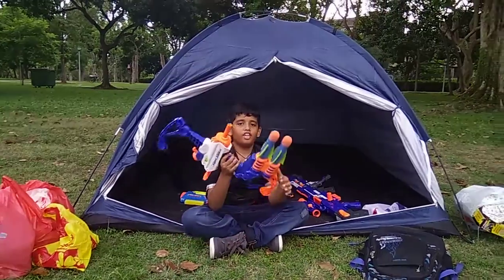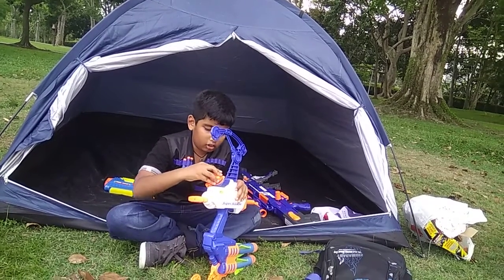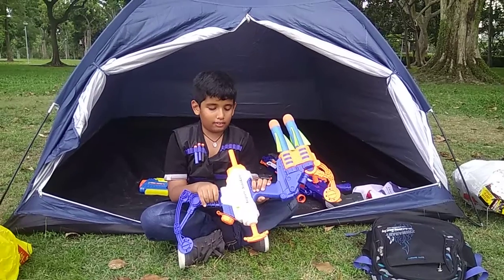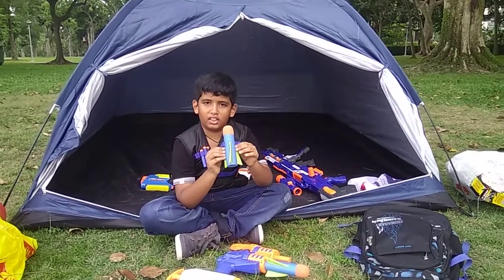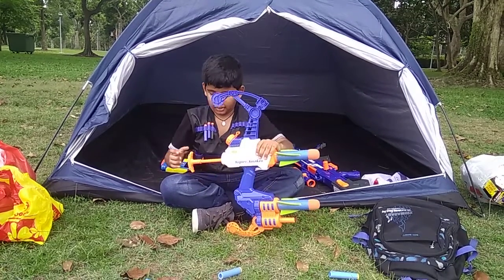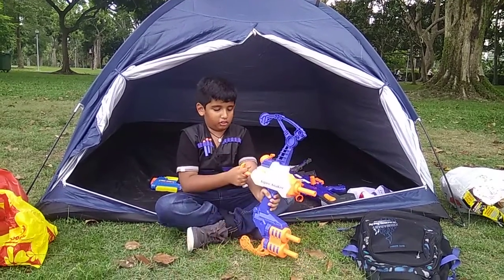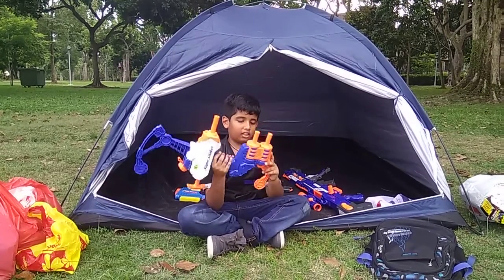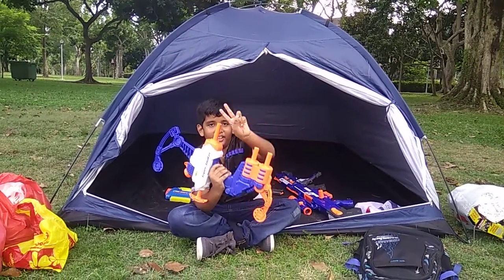[Tanush]Nerf super soaker tidal torpedoe bow review